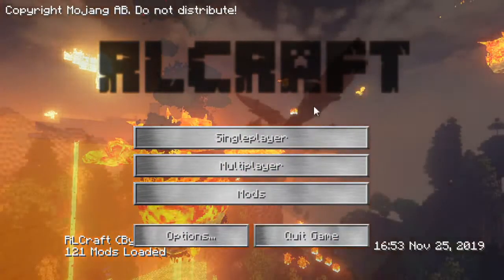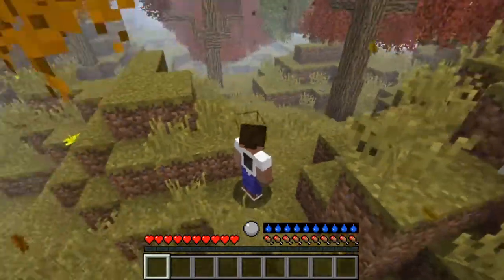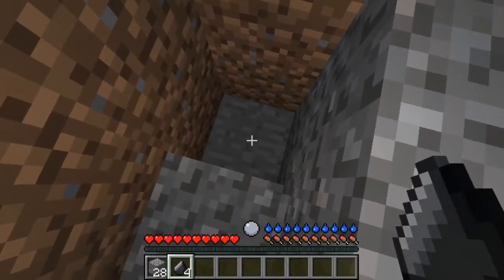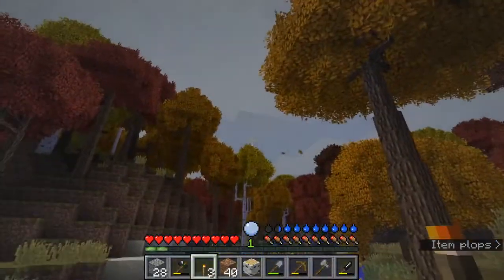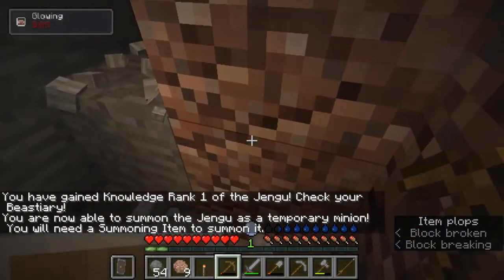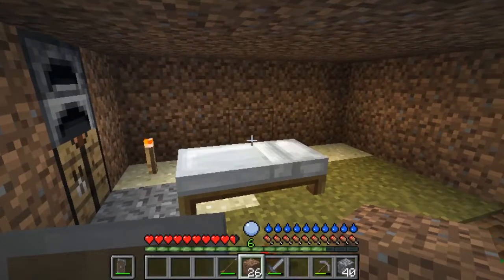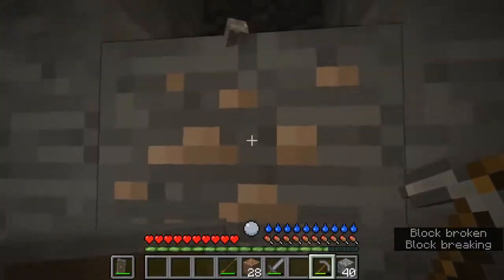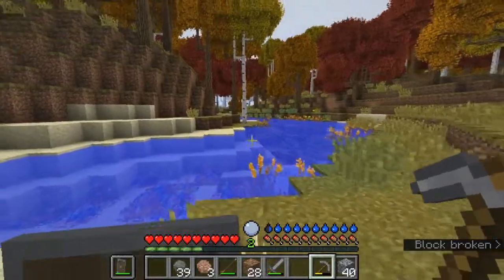RL Craft ORES EXP Gameplay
I share some basic material which you should know to play RL Craft.

In the end of the Video, I summed up the classes and I suggest to you which class you shall pick.
3 Classes to choose from, not every class will fit everyone playing RL Craft.